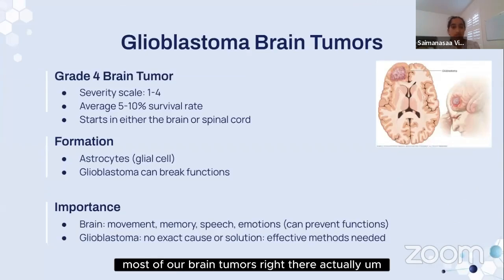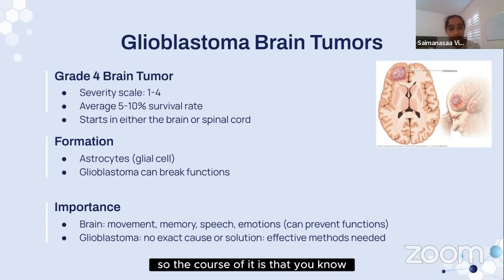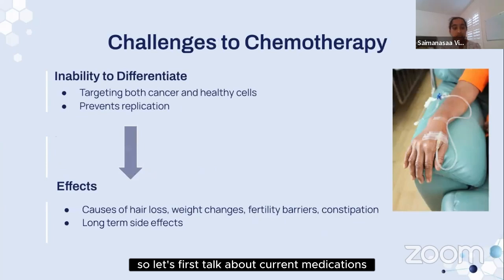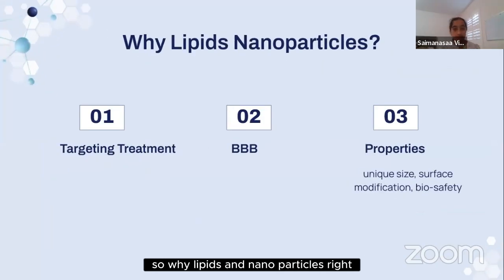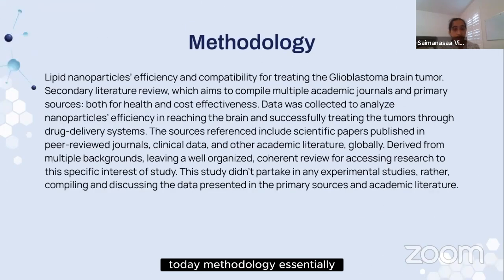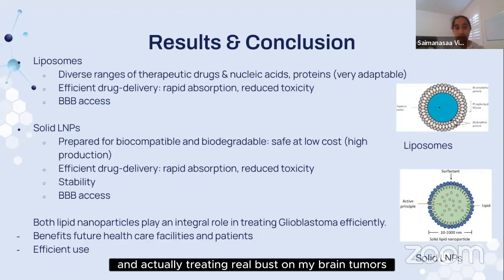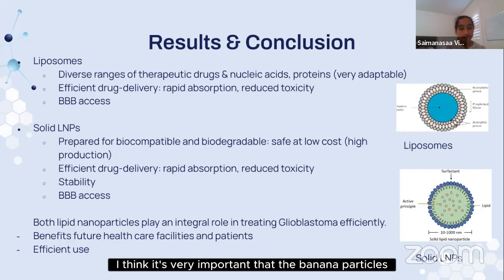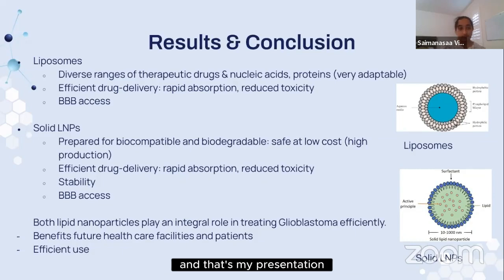Lipid Nanoparticles: A Breakthrough in Glioblastoma Treatment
Saimanasaa's groundbreaking research on Lipid Nanoparticles & Glioblastoma Brain Tumors is paving the way for innovative treatments in the fight against brain cancer. Her work highlights the power of nanotechnology in targeting and treating complex diseases like glioblastoma.

🔗 Follow us for more updates on exciting research opportunities.